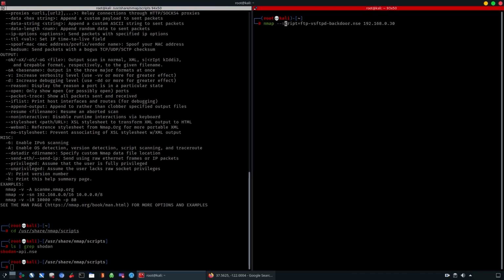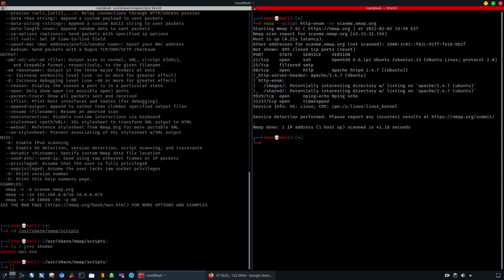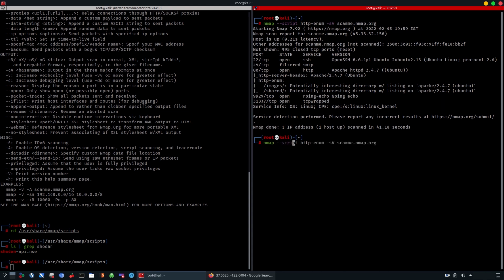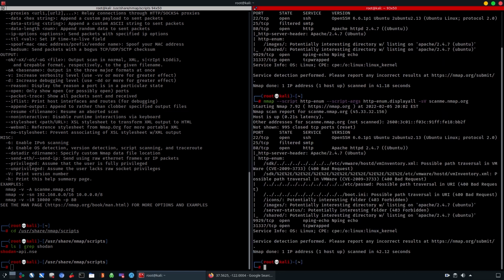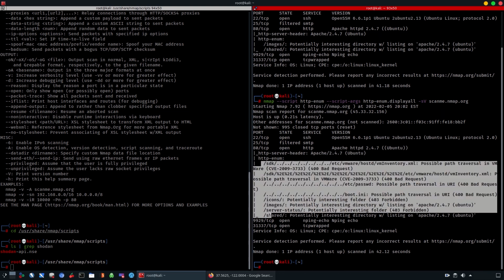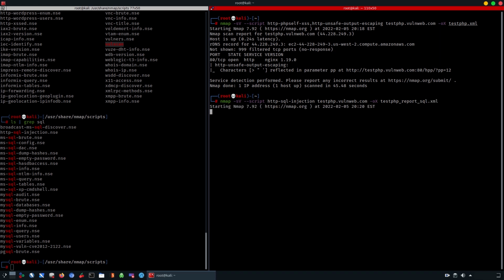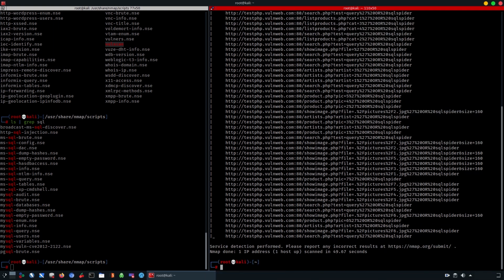Nmap Techniques (Part 2)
1- Discovering interesting files and directories on web-servers

In this Red teaming approach, we are showcasing how to enumerate forcibly using Brute-Forcing NSE scripts which are Active techniques to find directories that are not visible Passively. Nmap offers good NSE scripts, but you can also tweak them to display more sensitive info by tweaking the commands with more advanced arguments hunting for more impactful PoCs such as LFI, Path Traversal, and more.

2- Finding SQL injection vulnerabilities manually using NSE scripts

As we progress, NMAP offers over 24 NSE scripts written in LUA that are focused on SQL Injection. However, Encoding payloads when it comes to SQL injection is very crucial. If you do not encode a payload based on the encoding type the target is using, it will not be able to exploit an SQL injection until you apply the right encoding. NMAP Scripts already have specific encoding types for various payloads so you cannot miss the important ones.